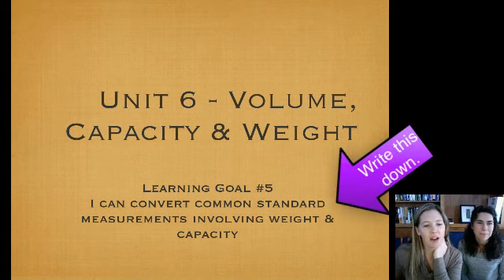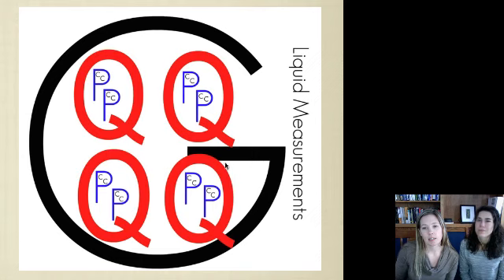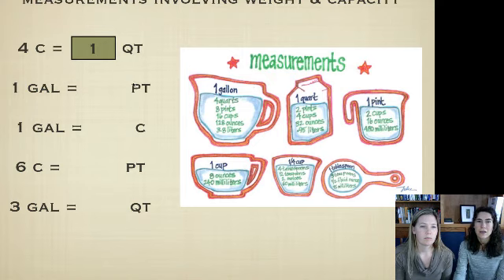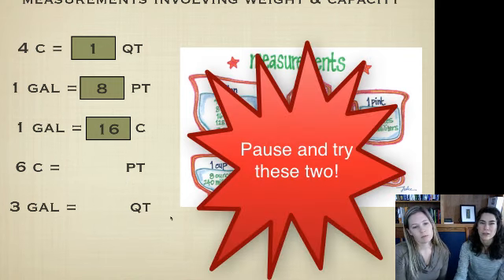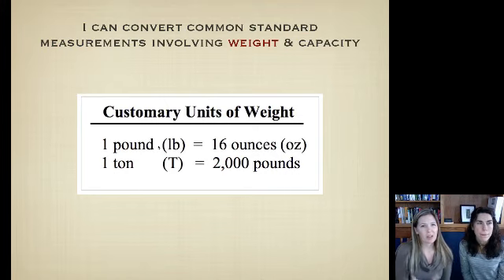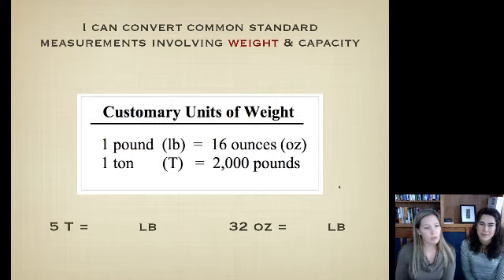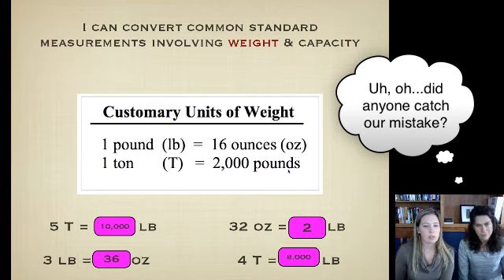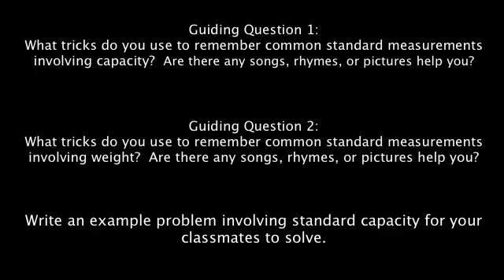Unit 6 - LG 5.mp4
I can convert common standard measurements involving weight and capacity.